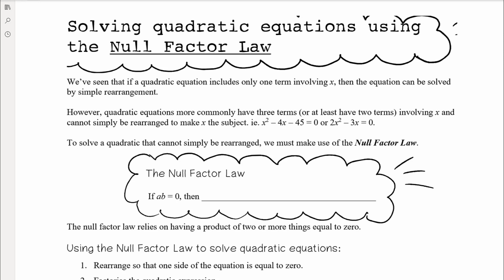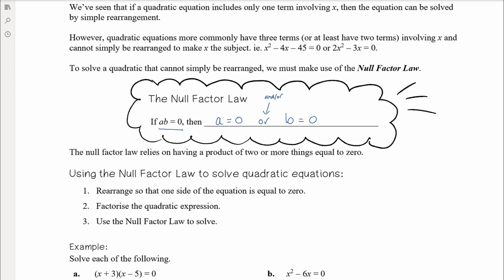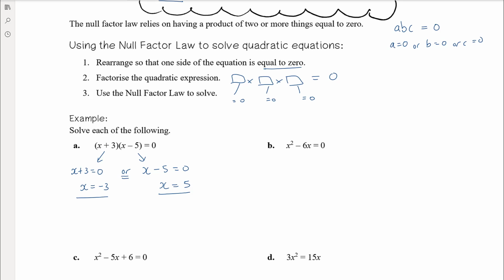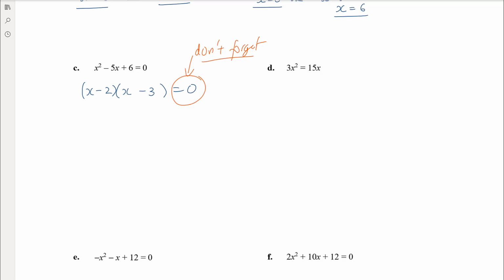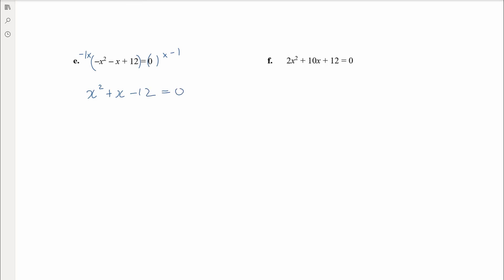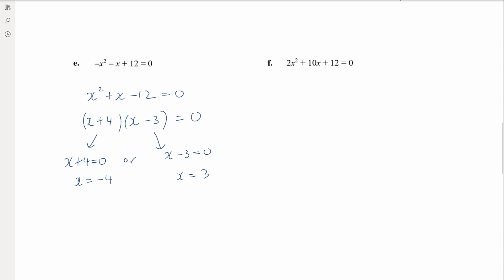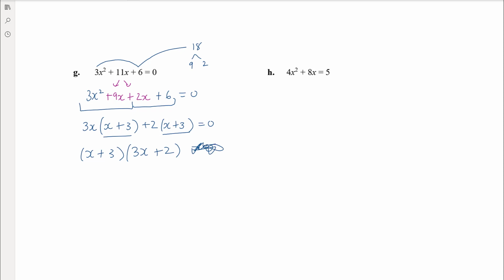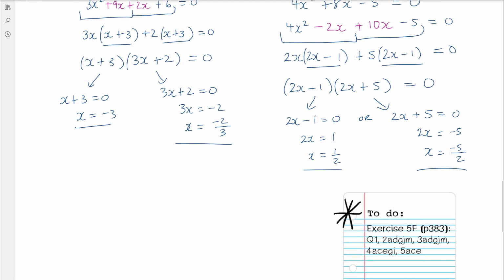Solving quadratic equations using the null factor law | Year 10 Quadratic Equations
My Year 10 Mathematics class are currently working on a unit on Quadratic Equations. In this video we will consider equations that don’t initially appear to be quadratic. Some algebraic manipulation is required before we can use our established techniques for solving a quadratic equation.

My class uses the Cambridge Essential Mathematics for the Victorian Curriculum (2nd edition) textbook for Year 10 & 10A. The students also utilise a TI Nspire CAS CX II calculator.